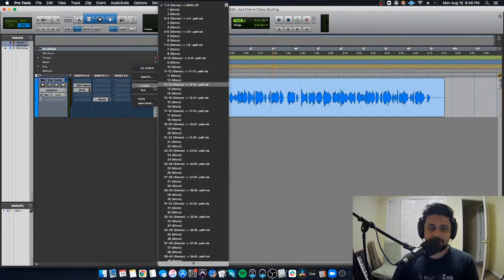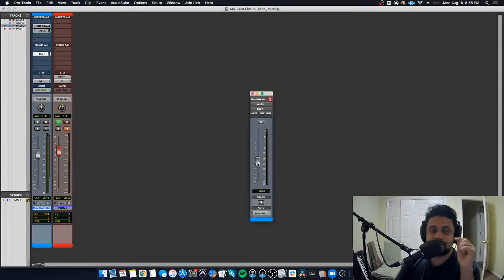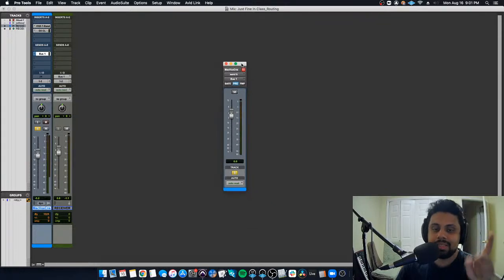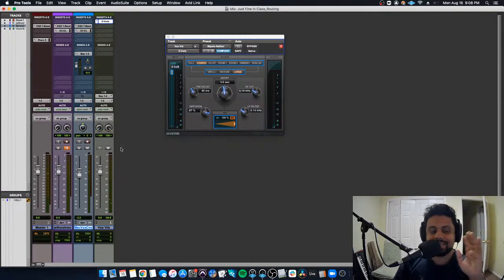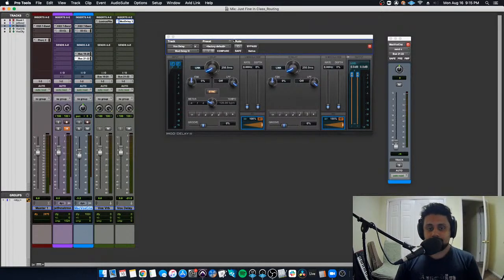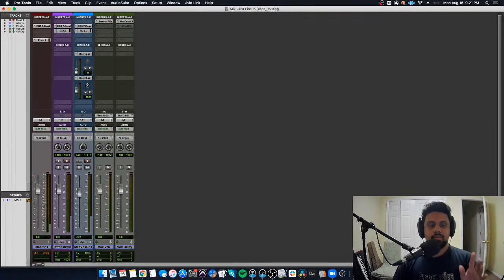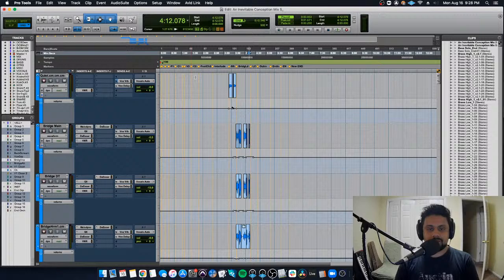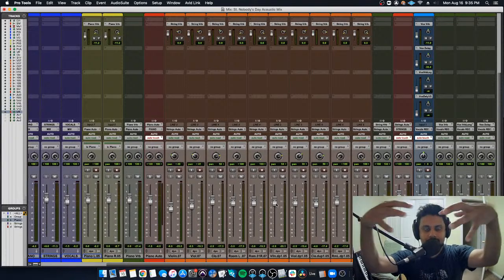Plugins in Pro Tools (pt. 2)